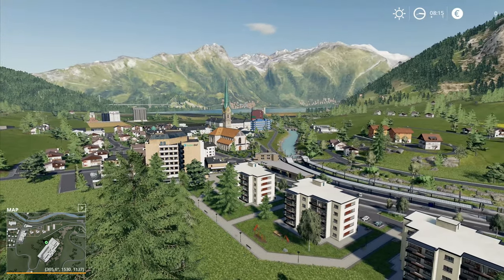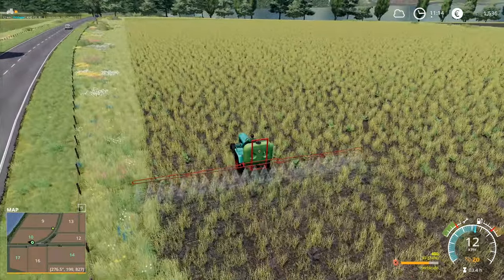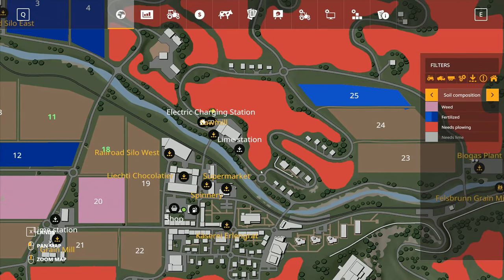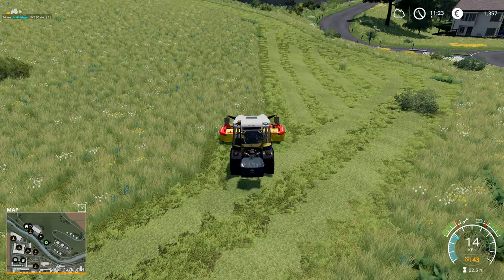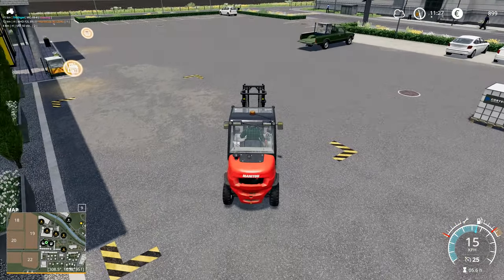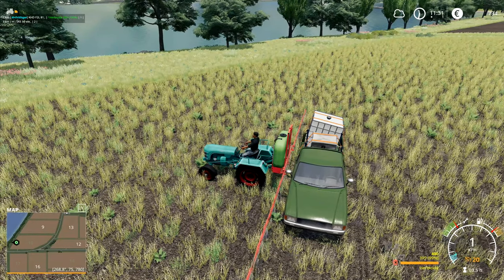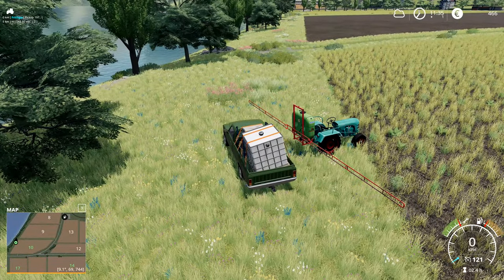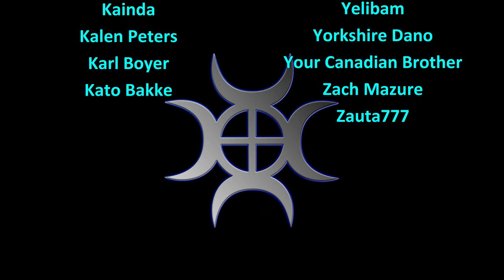Let's Play FS19, Erlengrat Hardcore #66: A Spot Of Mowing!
Getting started with a spot of mowing.  This job could end up taking a while!

1. No leasing
2. No loan
3. All our own farming must be fully organic
4. No working past 8pm and before 7am
5. Unable to develop arable
6. No mods that make landscaping easier/cheaper
7. No autoload!
8. Contract fields must be finished, not just stop when the contract is up
9. No machinery may be bought until we own land to keep it on